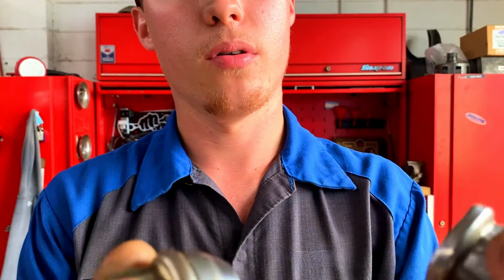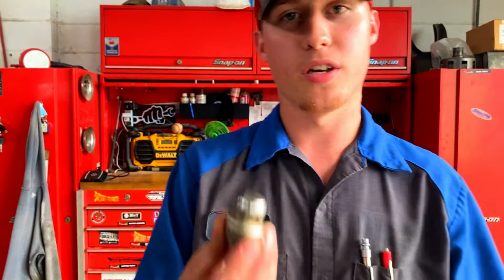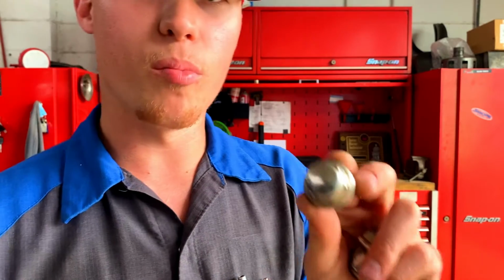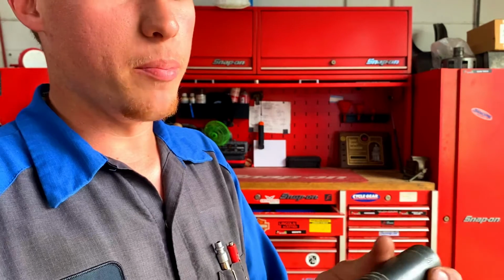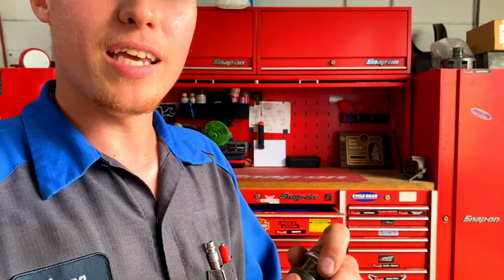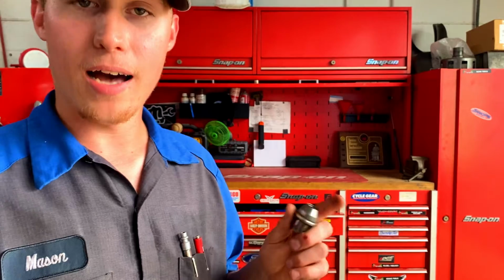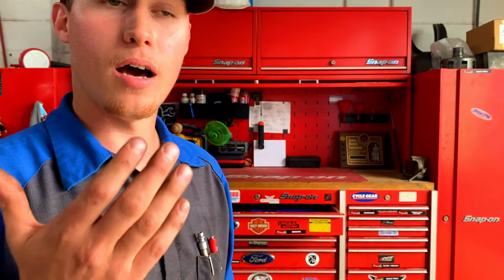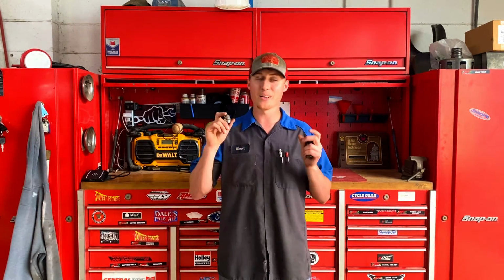The Biggest Issue With Every Ford Vehicle | Damaged Lug Nuts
If you’ve ever had to deal with a set of these lug nuts then you know where I’m coming from when I say they are annoying!

So do yourself a favor and get rid of them before you can’t get them off anymore.

1. Pocket Scanner
2. Jump Starter
3. Pro Level Scan Tool
4. 1/4” GP Socket Set
5. 3/8” GP Socket Set
6. Extension/Adapter Set
7. Rachet Set
8. GearWrench Set

2. Recommended OBD Adapter

1. Camera
2. B Roll Camera
3. Microphone
4. Tripod
5. Lighting
6. Editing/Upload
7. Gorilla Pod